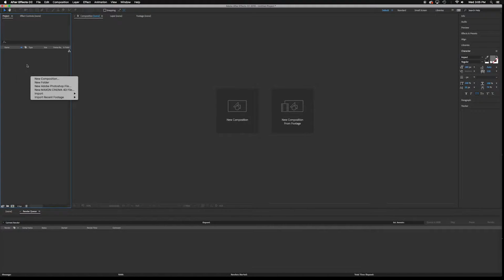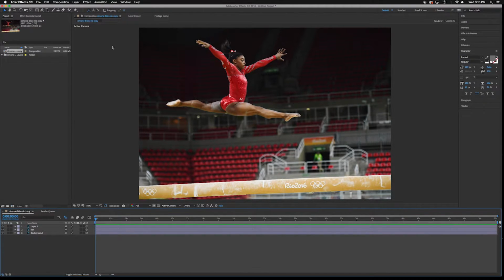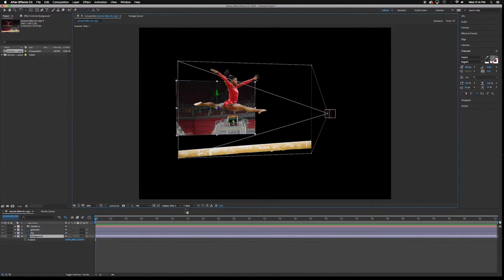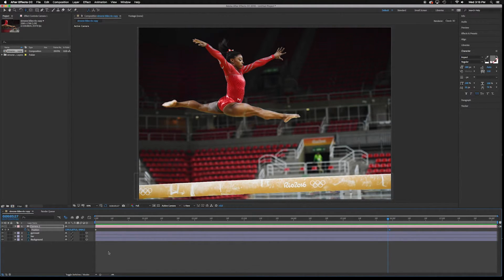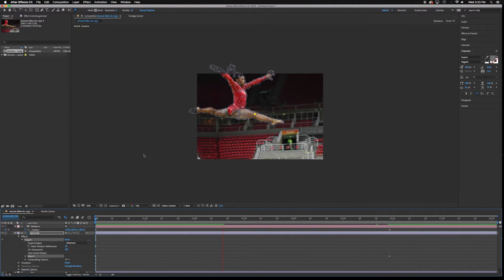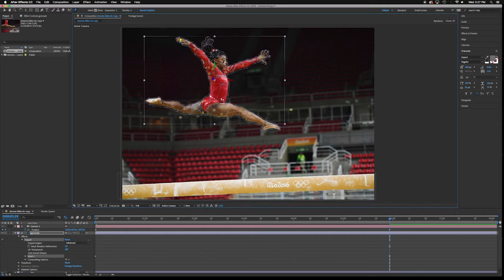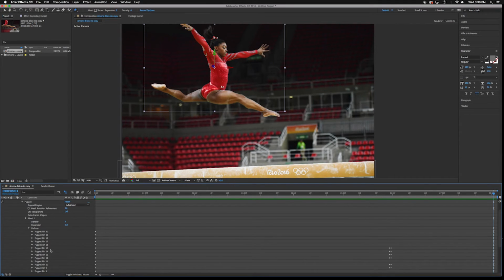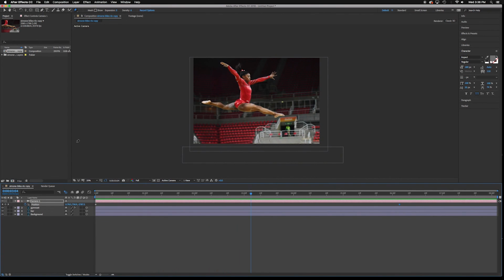Paralax and puppet tool tutorial part 2